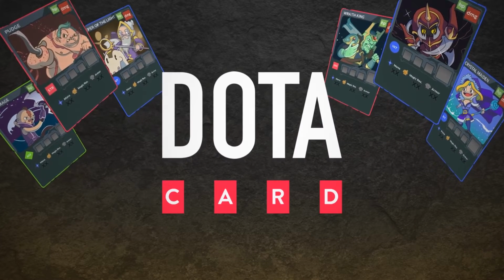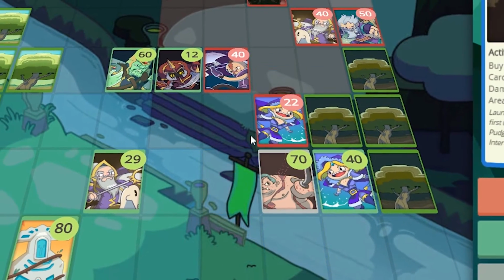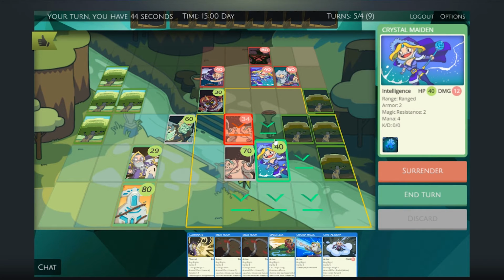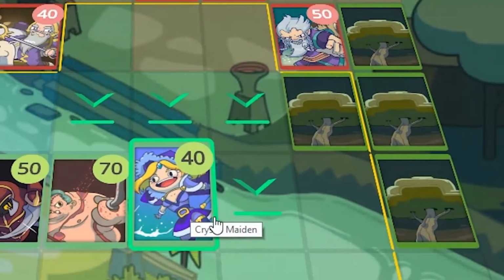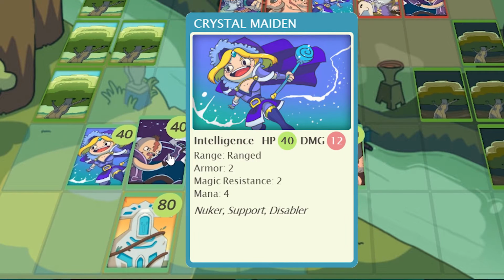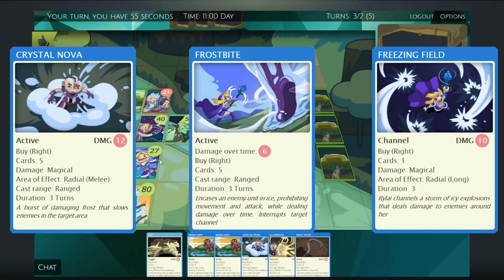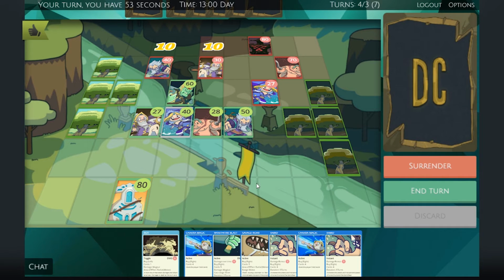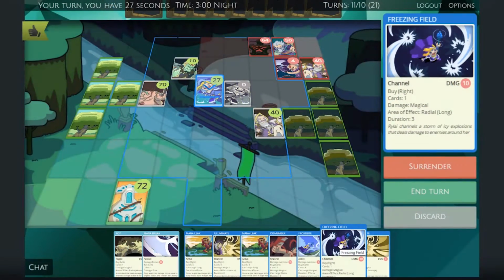Crystal Maiden - DotaCard